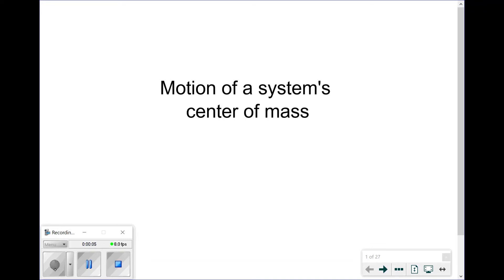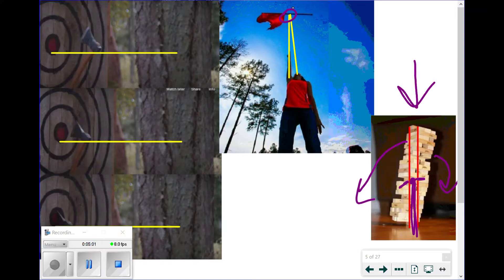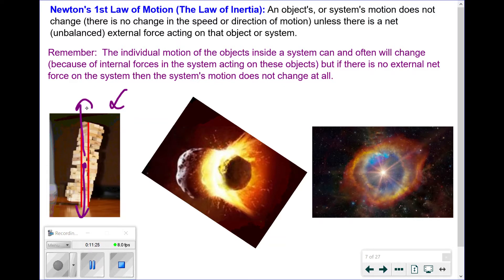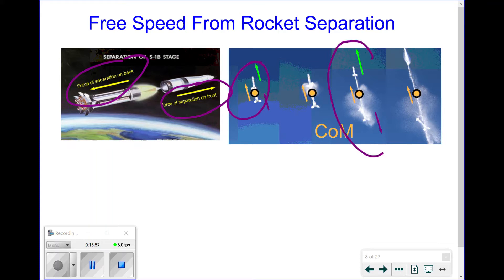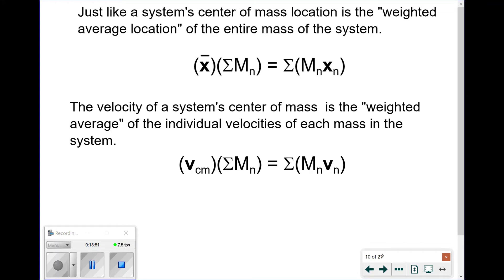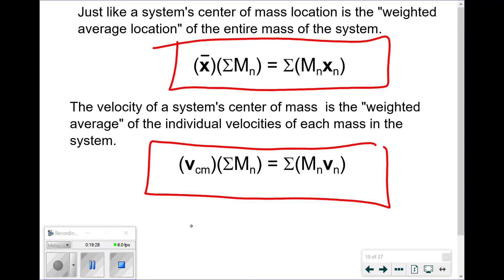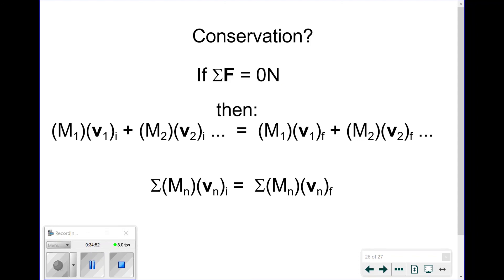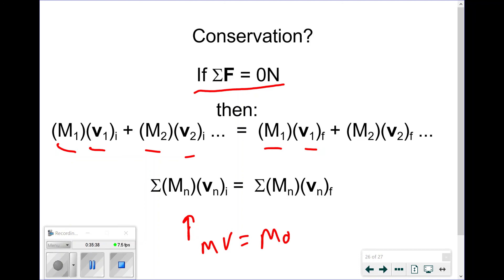APP1 - Unit 3.2 - Motion of Center of Mass